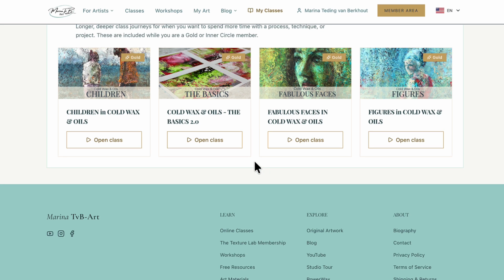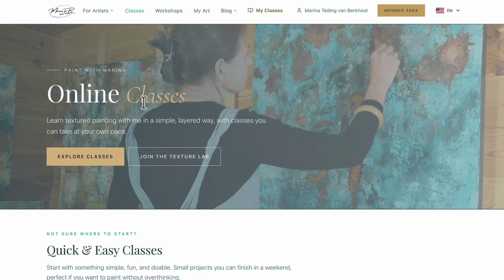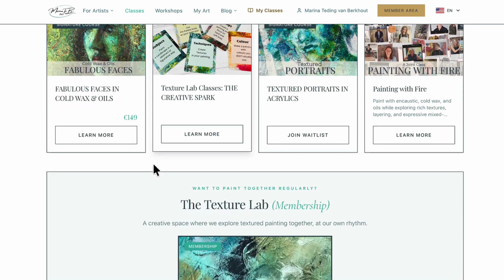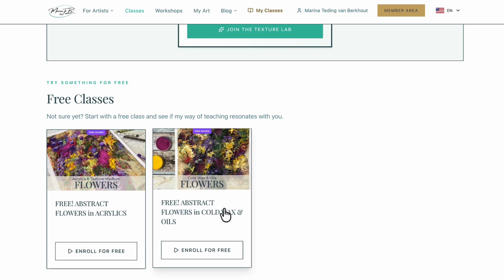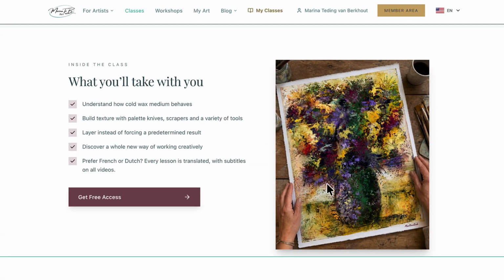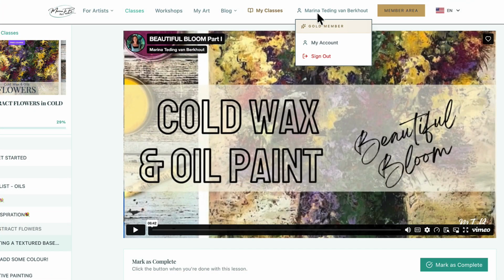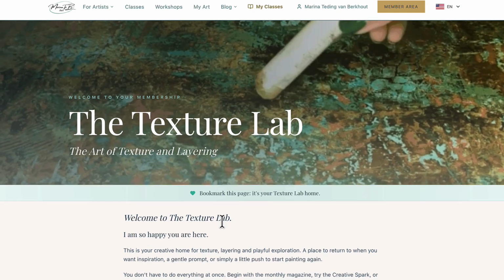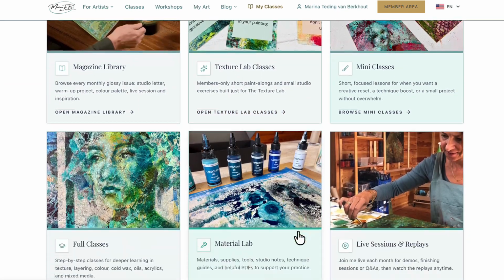Welcome to the New Marina TvB Art Classroom! Tour My New Art Classes Website & Painting Courses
Welcome to the new Marina TvB Art website!

In this short video I’ll show you how to sign in, where to find all the classes you’ve purchased, and how to navigate your new online classroom.

All of your classes are already waiting for you under My Classes.

If you have any questions, simply reply to one of my emails or get in touch through the website. I’m always happy to help.

Happy painting!

Marina

00:00 Welcome!
00:15 How to sign in
00:37 Finding My Classes
01:50 Choosing your language
02:02 The Texture Lab
02:25 Need help?

🔓 JOIN THE TEXTURE LAB — where I teach the full step-by-step process: portraits, layering, and my complete method, with feedback and resources.

⏱ Chapters: (add per video — e.g. 0:00 Intro · 1:30 Materials · 4:00 …)